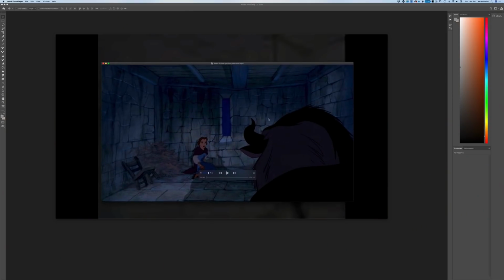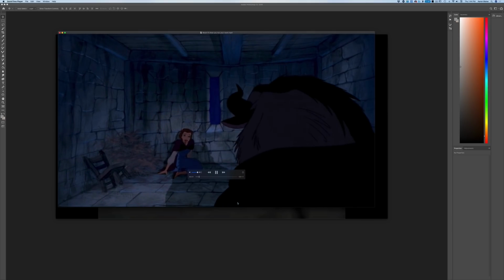Animation - Beauty and the Beast - Subtlety in Animation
Often young animators get caught up in how they're moving their characters rather than why. Sometimes our characters need to move very little to convey a thought or an emotion. Here is a shot of mine from 1991's Beauty and the Beast where I go over my thought process on holding back movement.